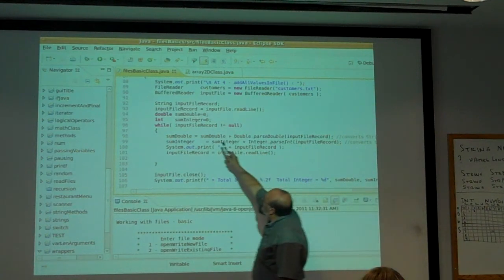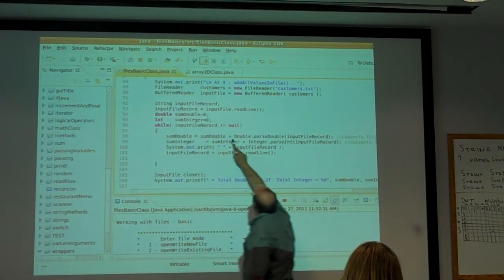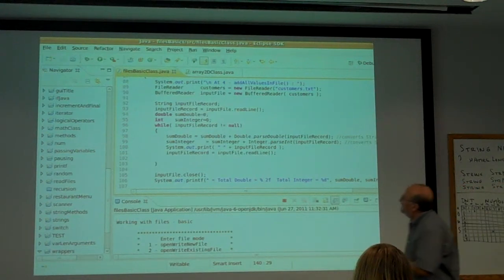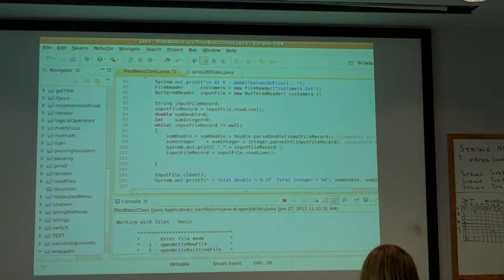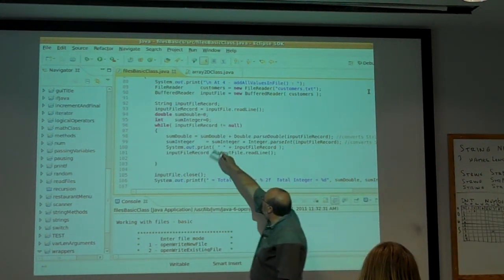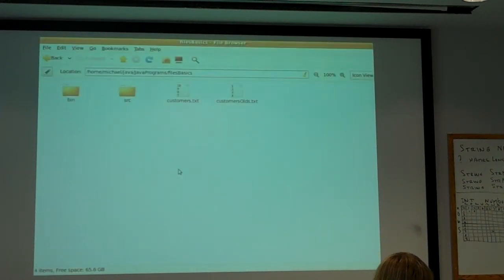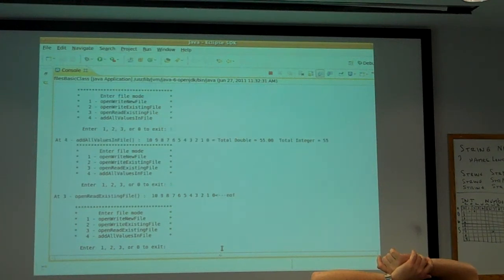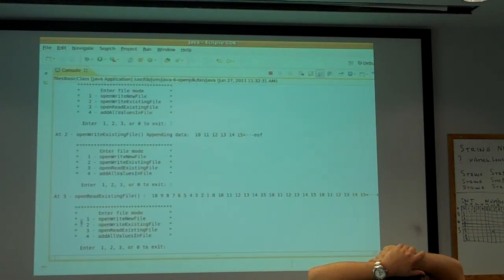COP2250 06-27-11 (Part 6 of 9).MP4